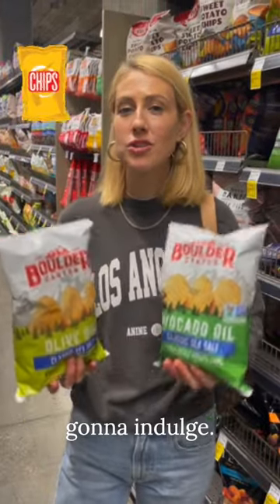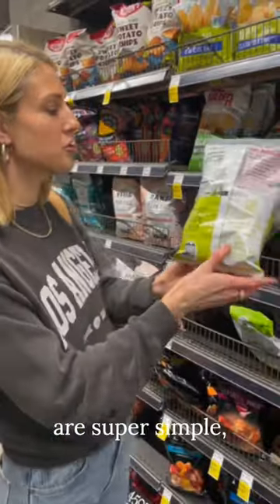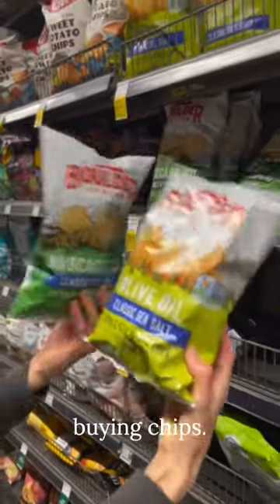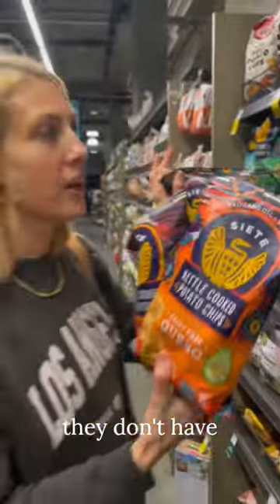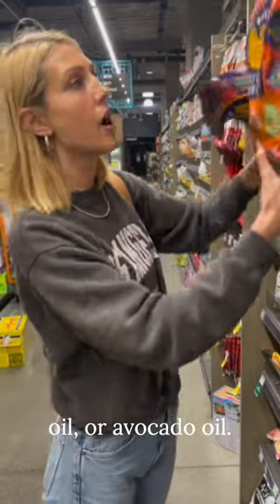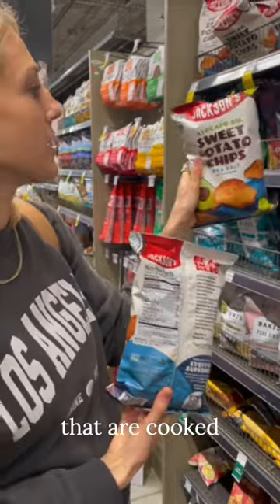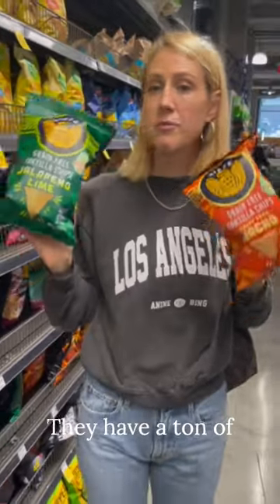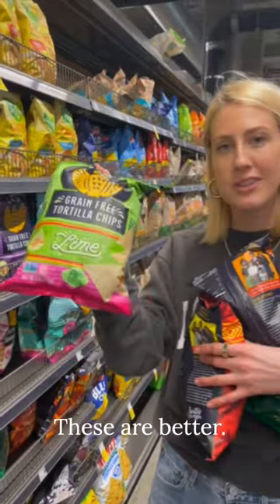Buy THESE chips!